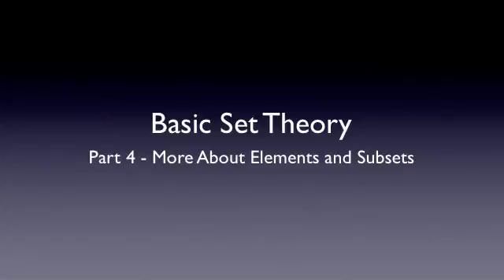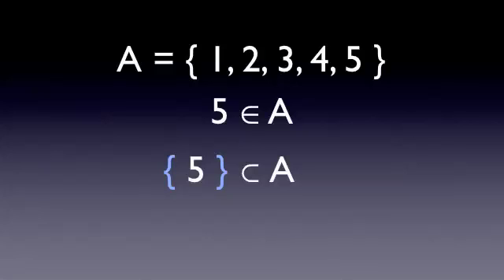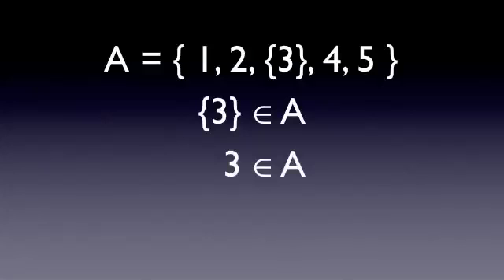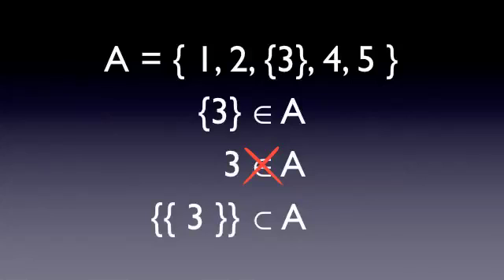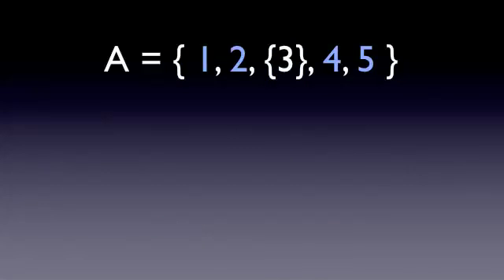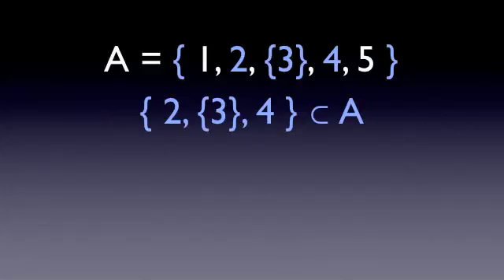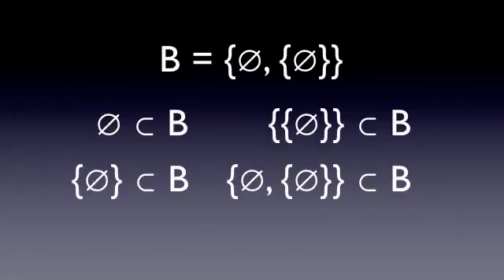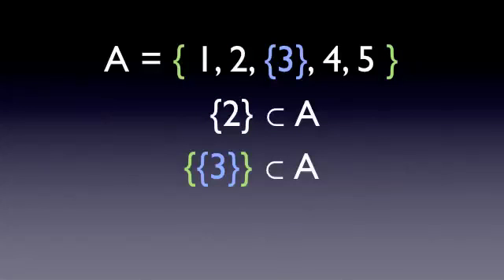Basic Set Theory, Part 4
Basic Set Theory
Part 4 - More About Elements and Subsets